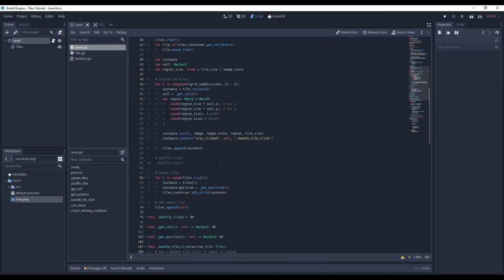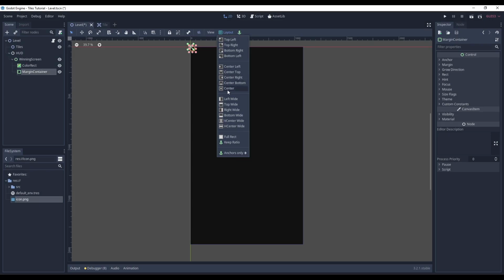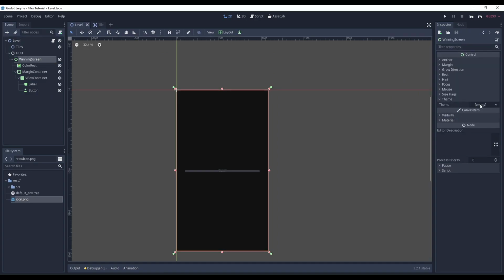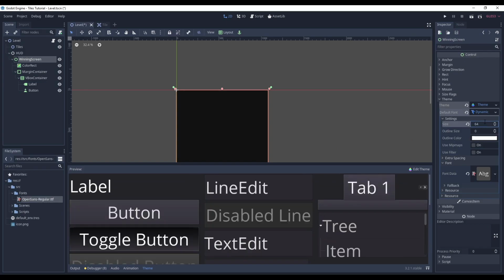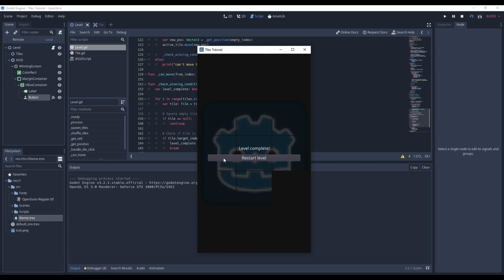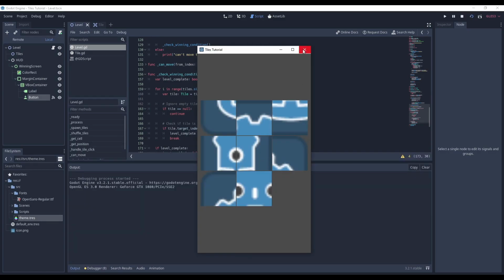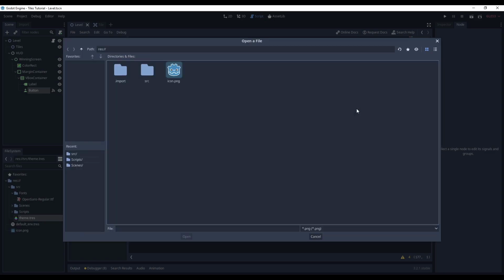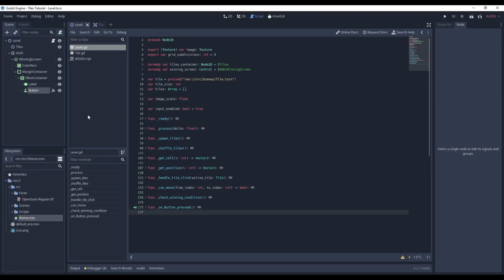[Godot] Endscreen and Android build - Tiles #08